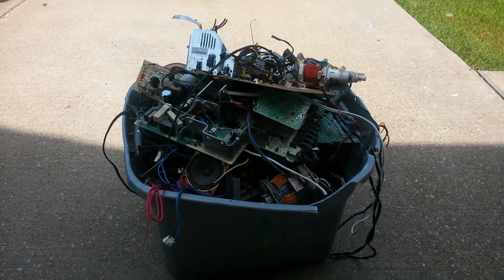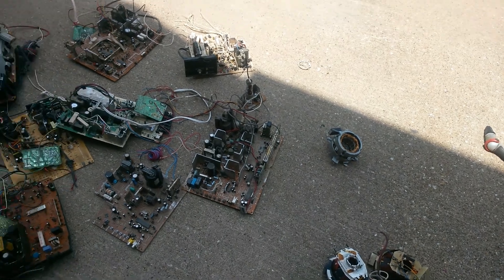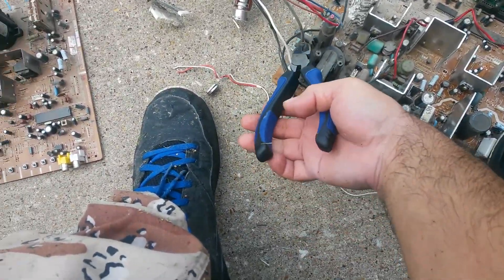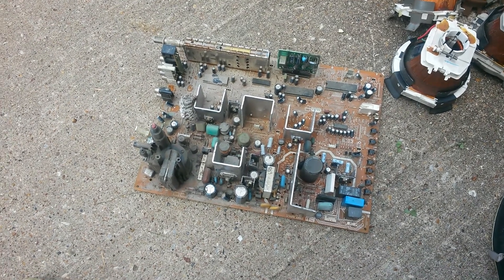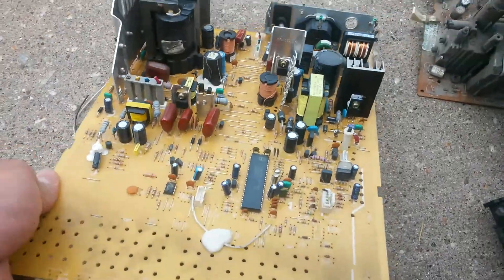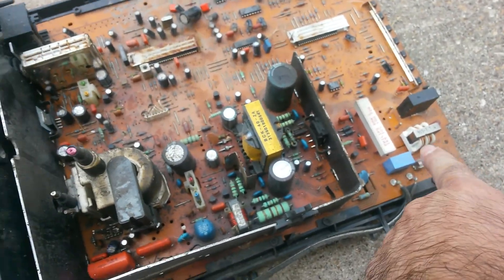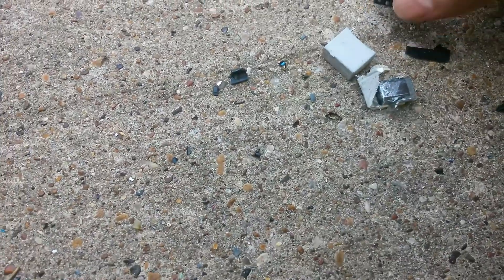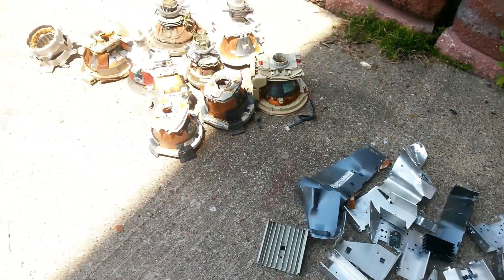Cleaning some TV boards for scrap